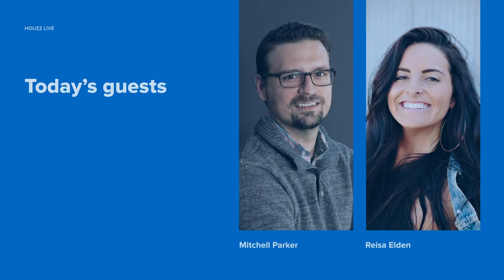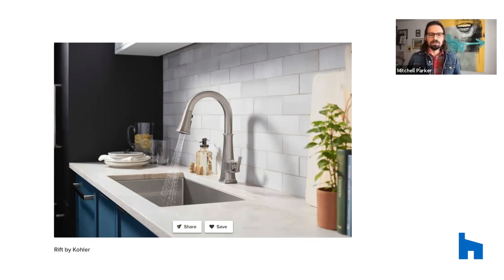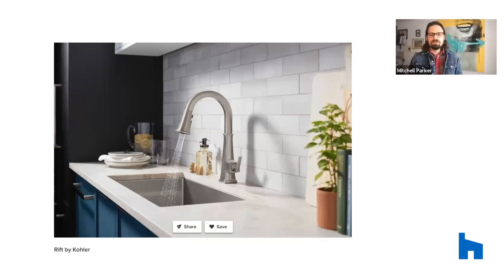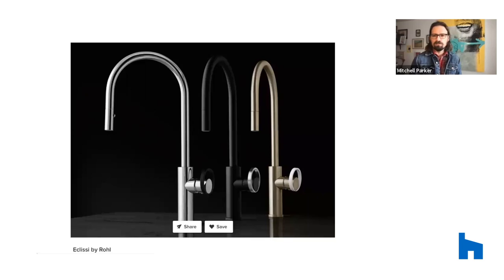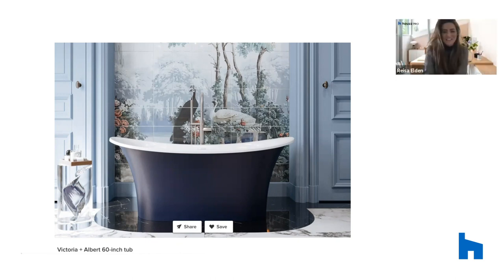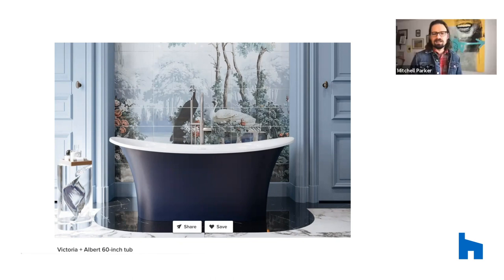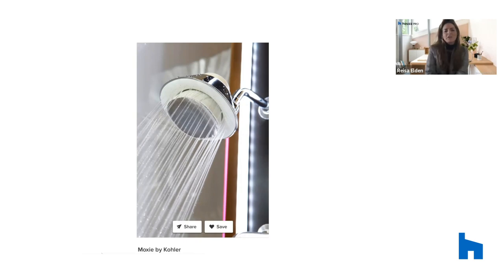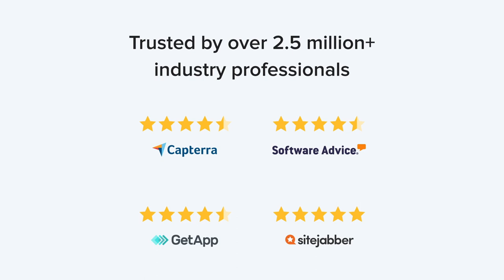New Trends from KBIS 2021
In this video, Houzz senior editor Mitchell Parker highlights kitchen and bathroom trends from new products launched during KBIS 2021. Find out the latest in engineered countertops, touchless faucets, stylish shower fixtures and more.